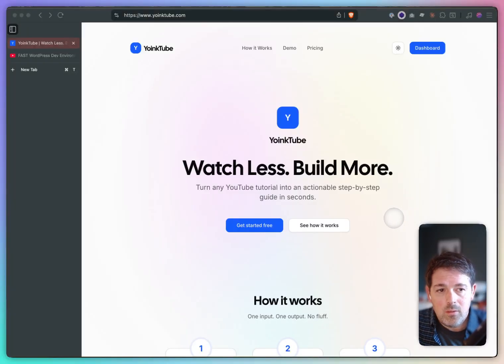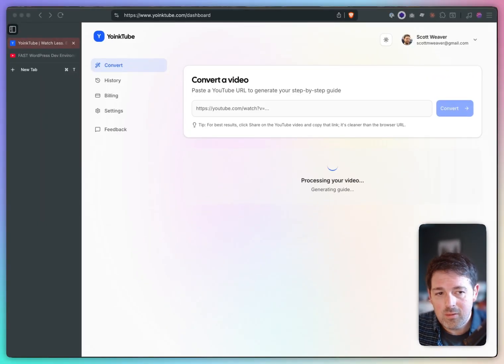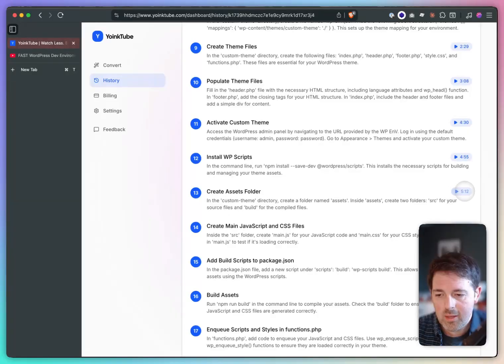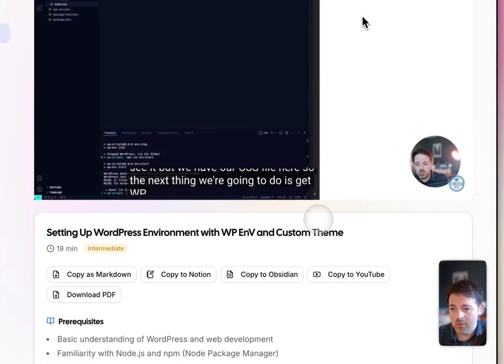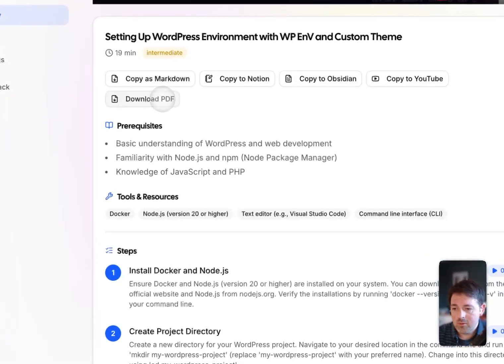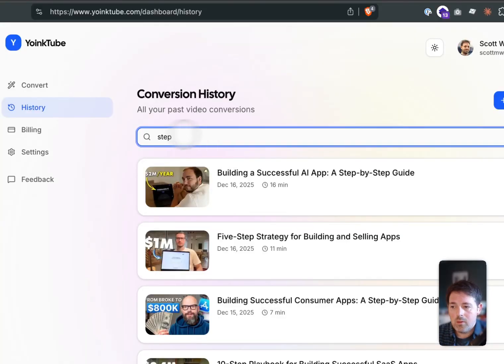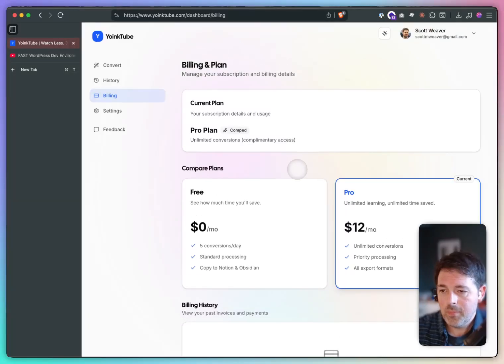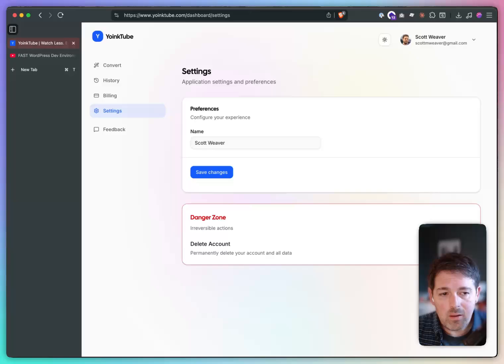I Built an App To Destroy Coursera Using AI and Agentic Workflow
YoinkTube is my newest SaaS, which lets you generate step-by-step guides from YouTube tutorial videos. It works with any how-to video on YouTube, as well as recipes (my favorite use).

In the video I also discuss why I switched to an agentic workflow using Cursor/Claude and the difference between vibe coding and what I do.